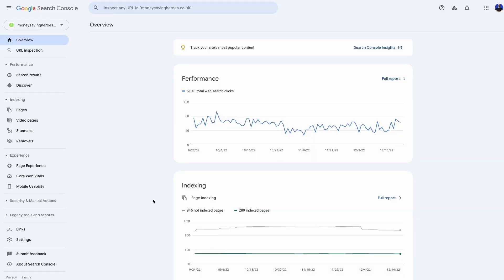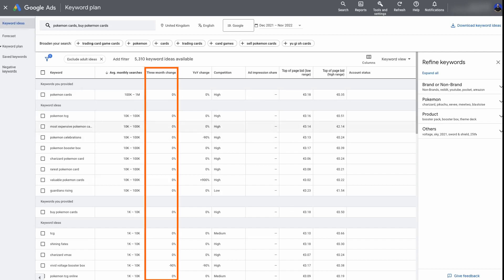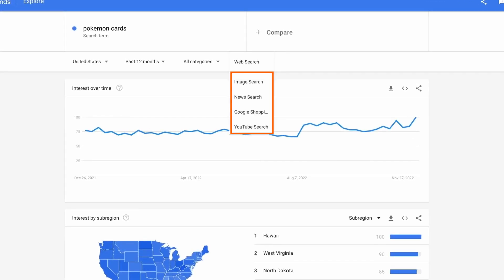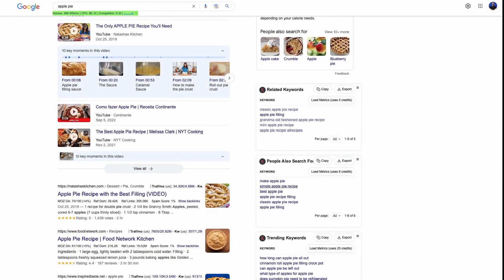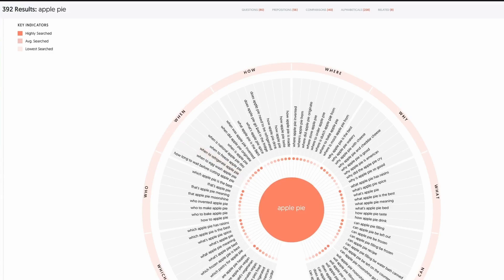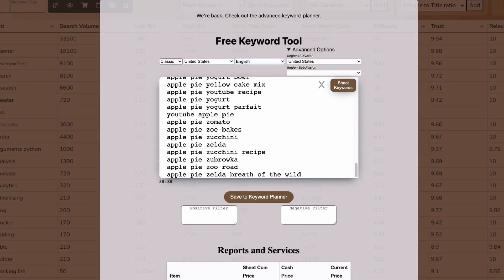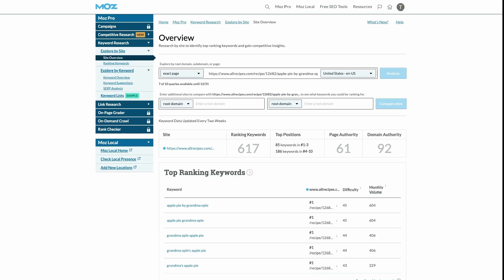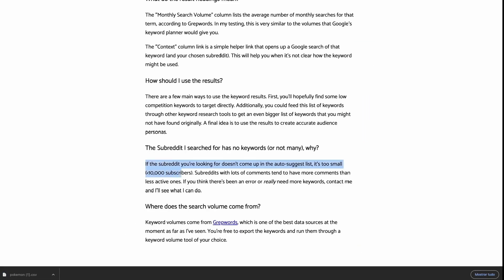13 best FREE keyword research tools for SEO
Timestamps
00:00 Intro
00:08 Are free keyword research tools good enough?
00:21 Google Search Console
01:27 Google Ads Keyword Planner
03:01 Google Trends
04:21 Google Search
05:26 Keywords Everywhere
06:16 Keyword Surfer
06:56 Answer The Public
07:41 Alsoasked
08:43 Keyword Sheeter
09:19 Ahrefs Keywords Generator
10:03 MOZ
10:54 QuestionDB
11:49 Keyworddit